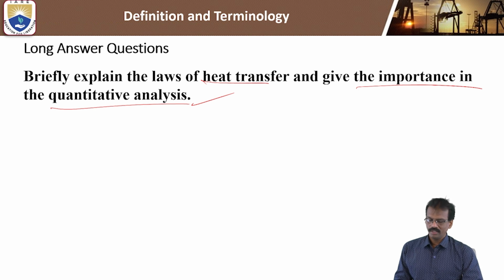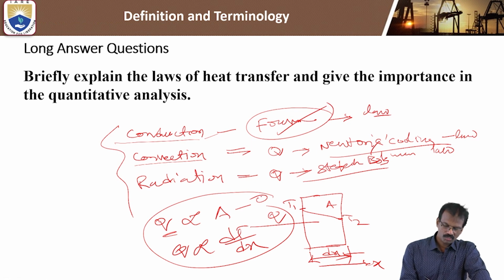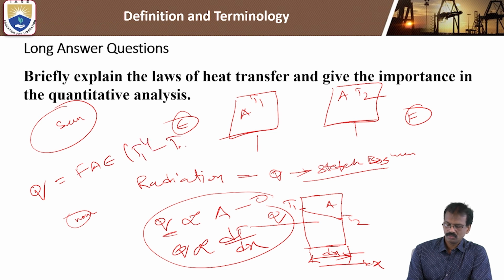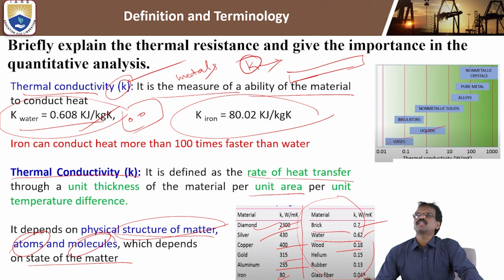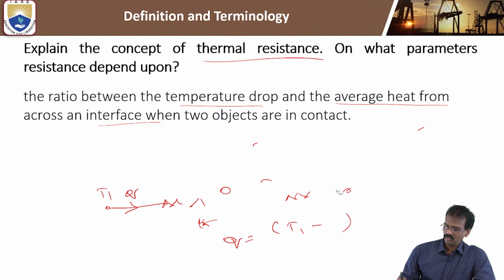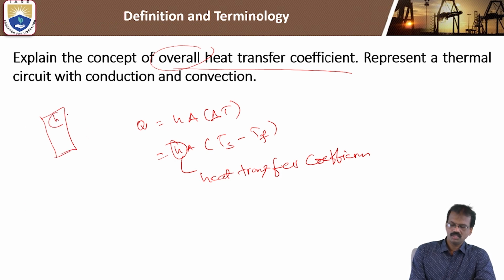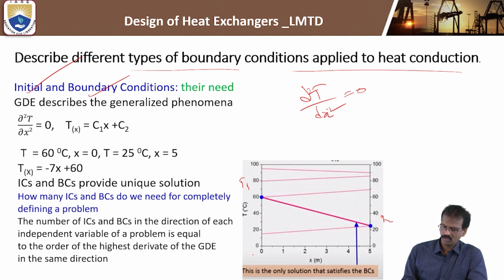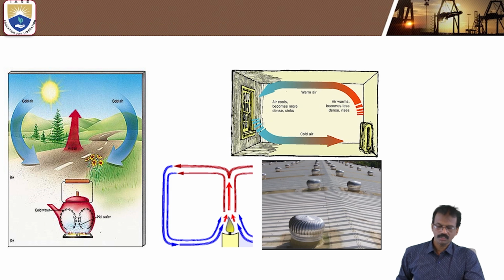Long Answer Questions Question Bank on Modes of Heat Transfer by Dr. K Ch Apparao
Long Answer Questions Question Bank  on Modes of Heat Transfer by Dr. K Ch Apparao | IARE

Telangana, India.